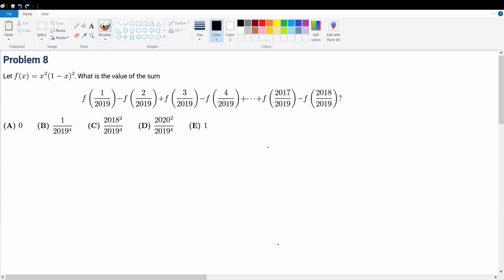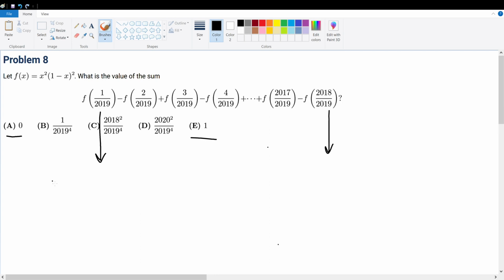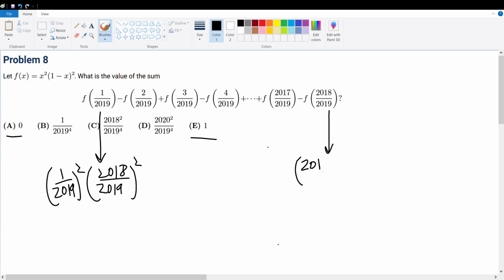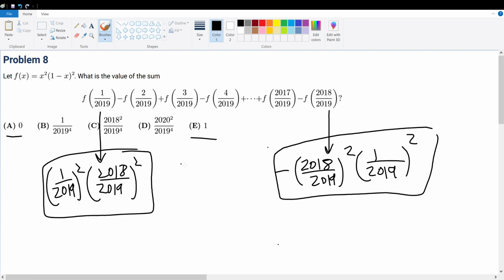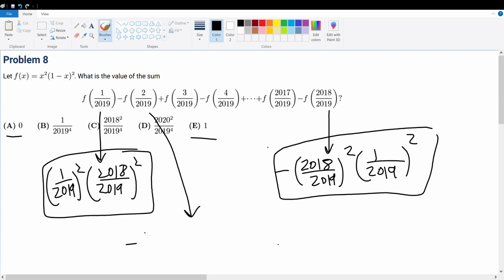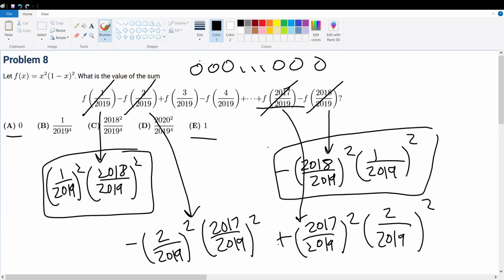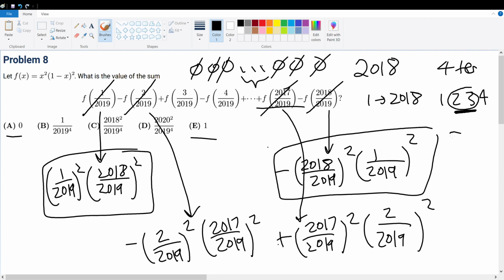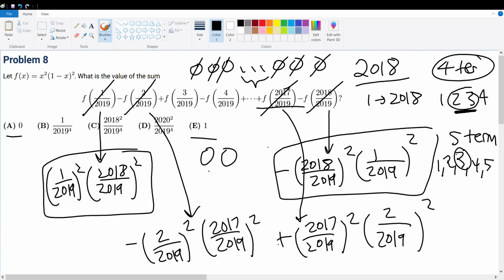2019 AMC 12B Problem 8